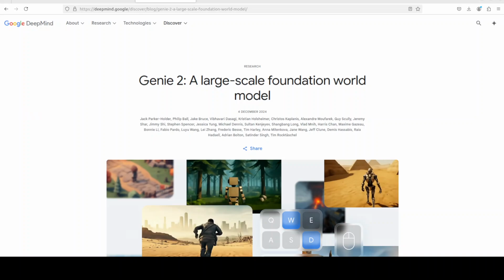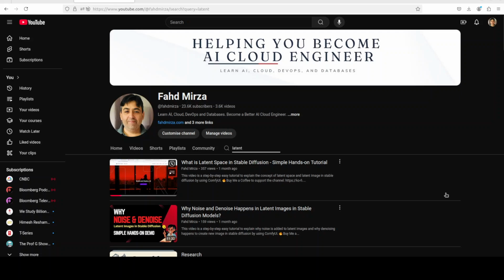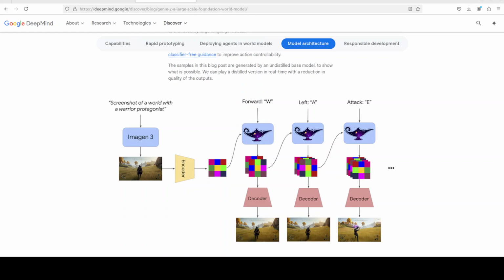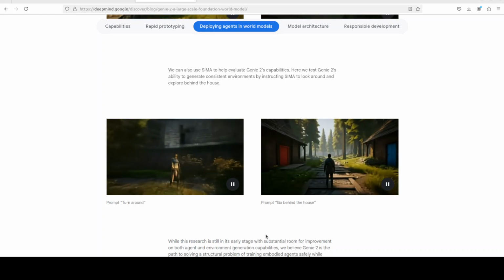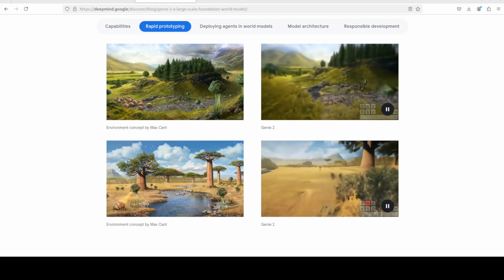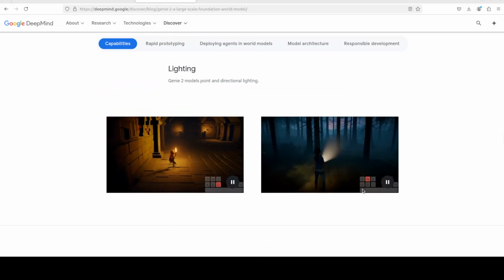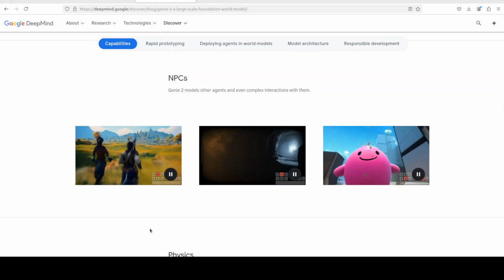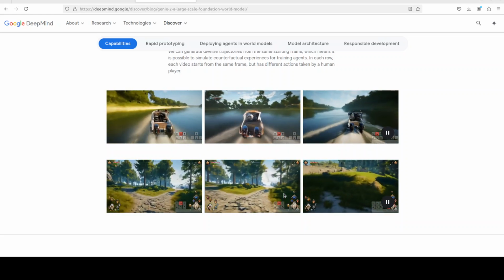DeepMind Genie 2 - World Model for Generating Playable Environments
This video introduces Genie 2 which is a world model for creating an endless variety of action-controllable, playable 3D environments for training and evaluating embodied agents.